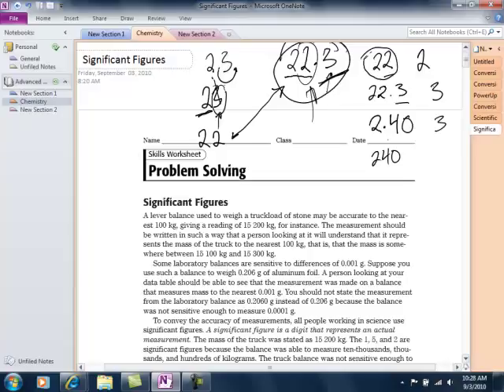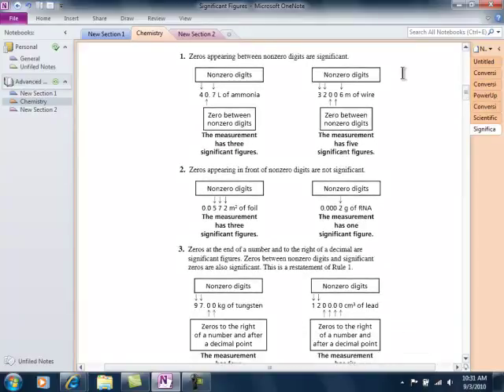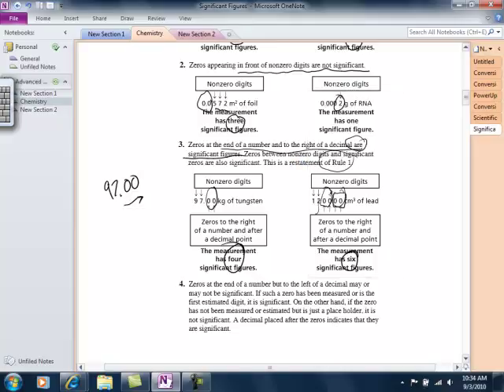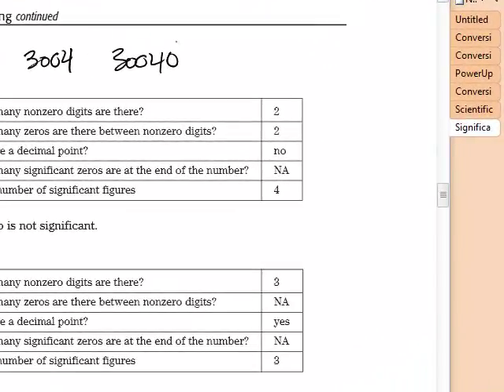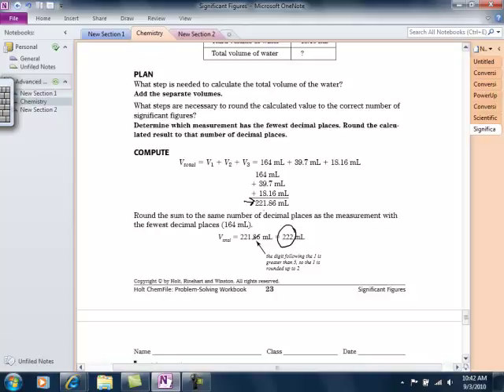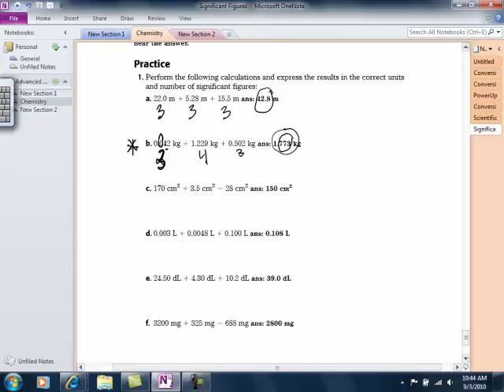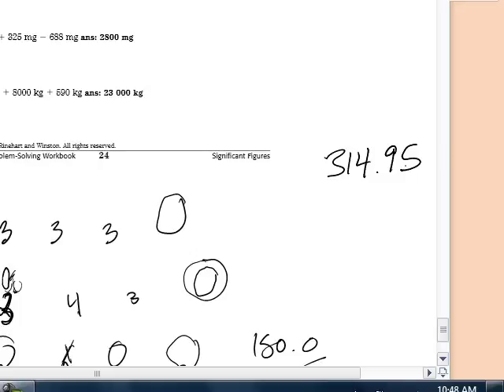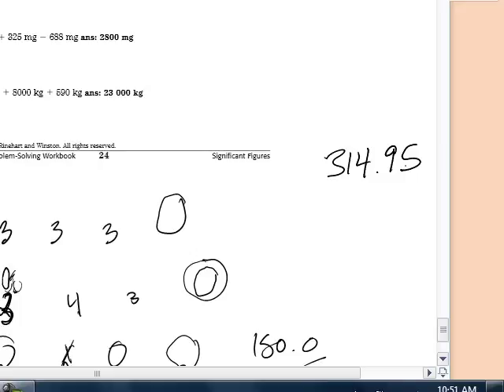Ch 2 Sig Figs